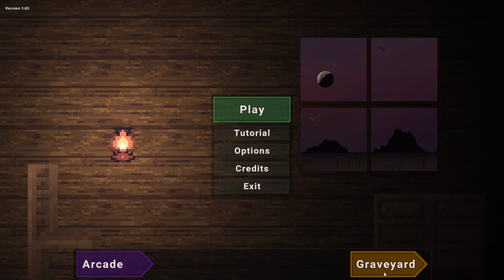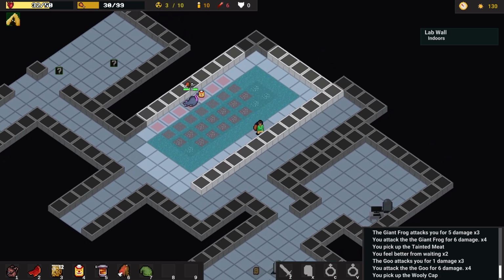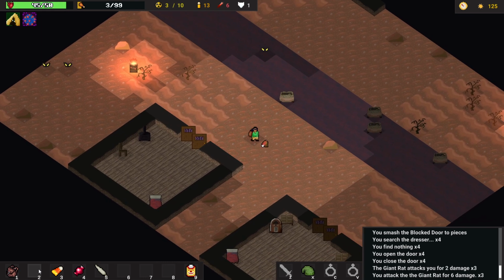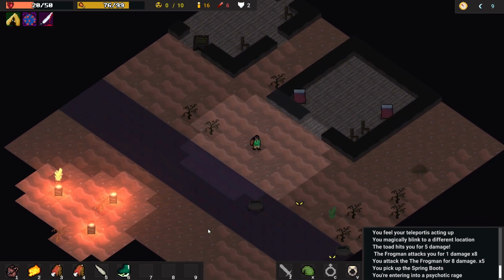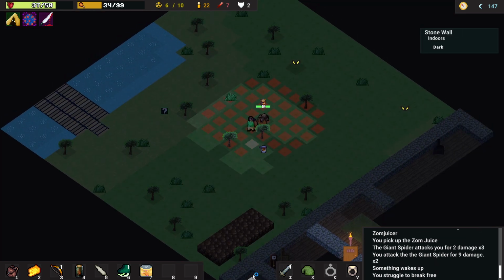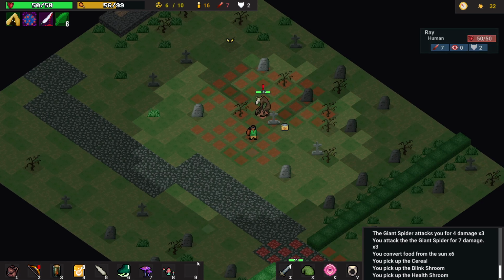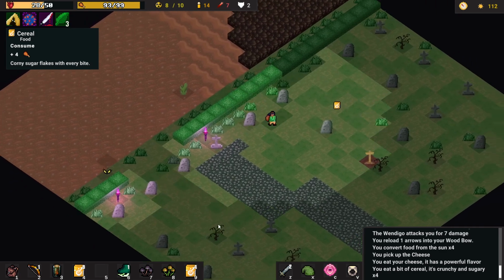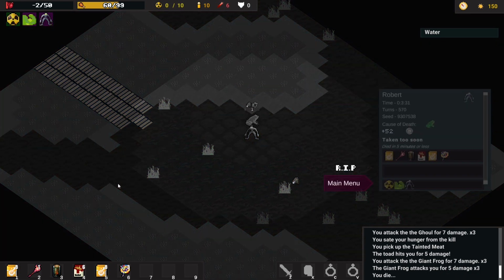Deadland 4000 | Post-Apocalyptic Traditional Rogue-Like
A turn-based post-apocalyptic roguelike set on a straight line. Scavenge food, sneak past enemies, find loot, and survive by any means necessary in the year 4000.